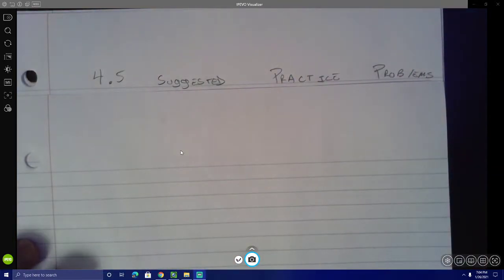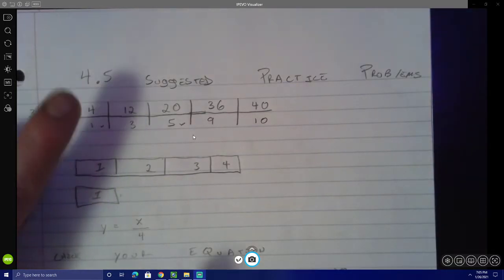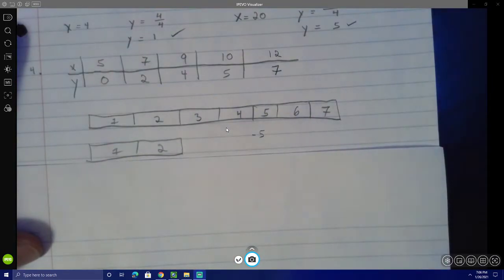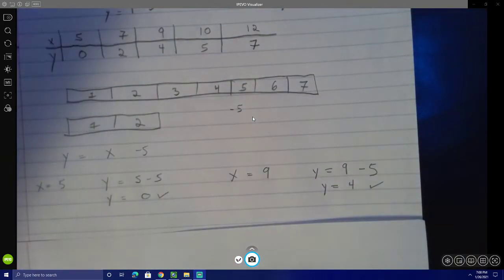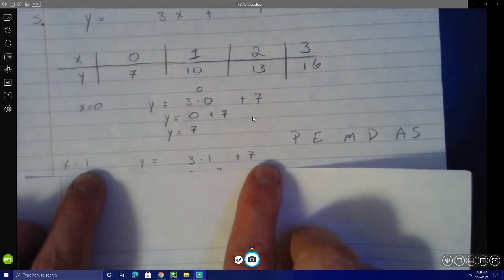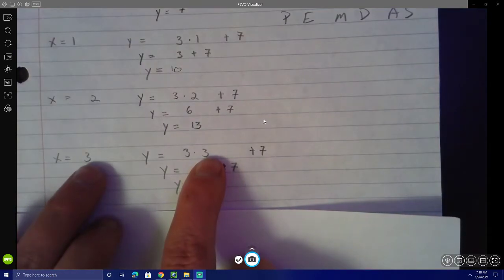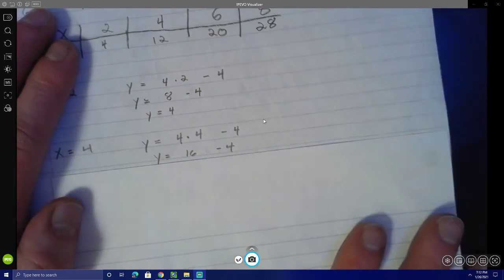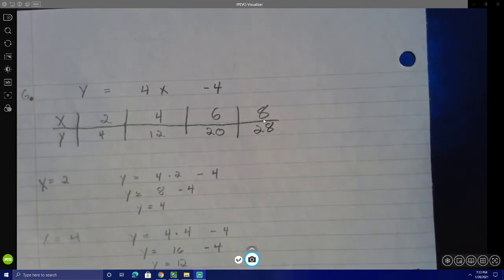4 5 Suggested Practice Problems